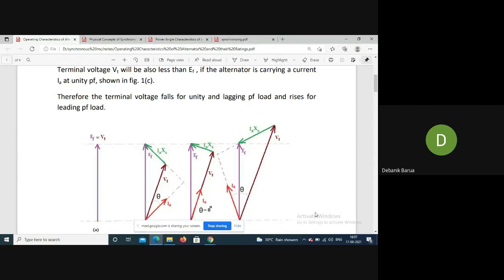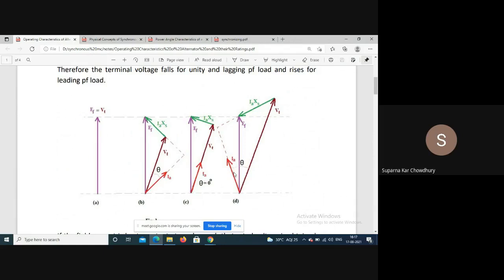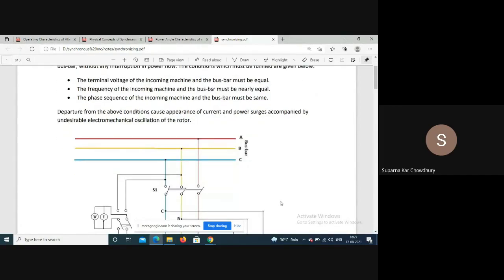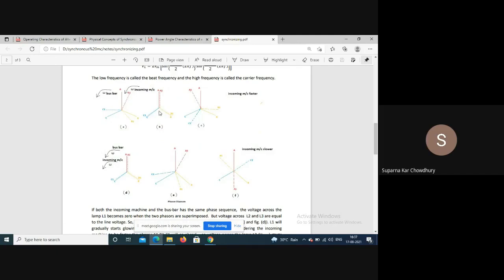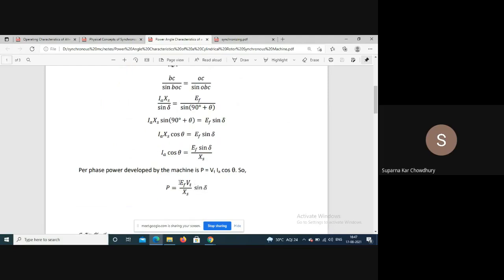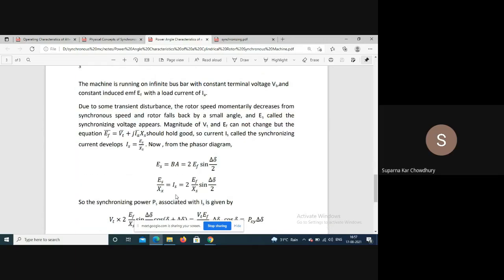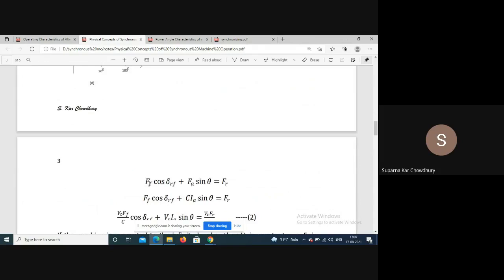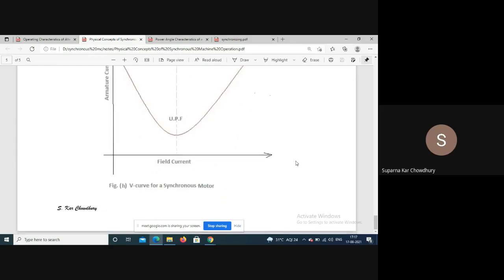SkC mam classes day 6